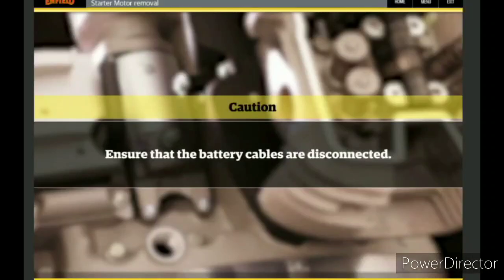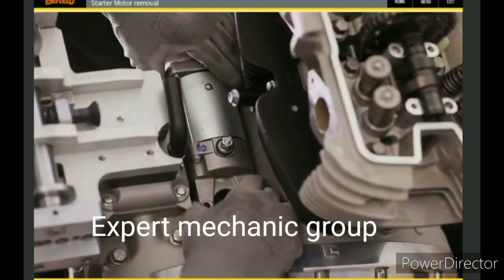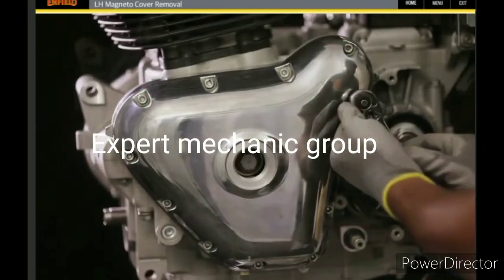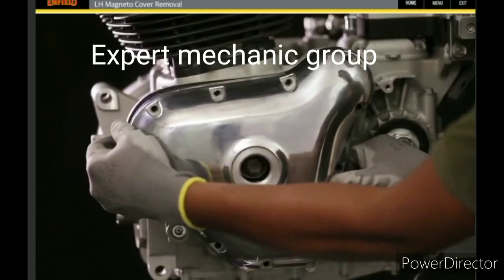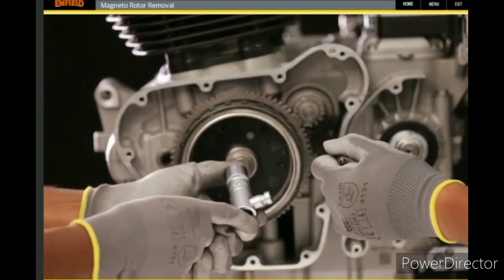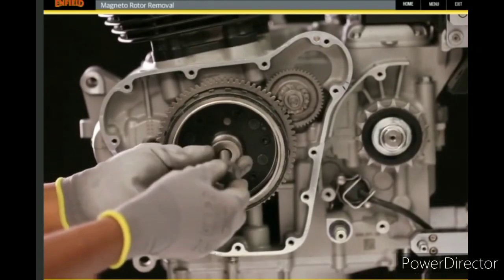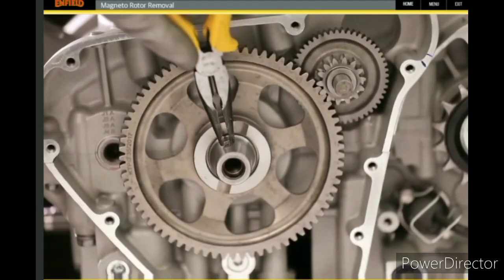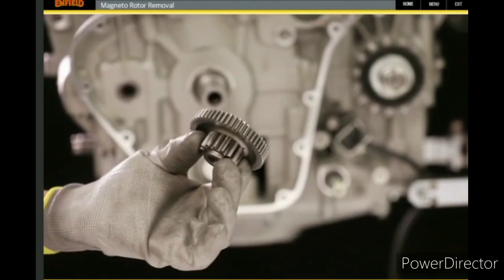Interceptor 650 training video part 2